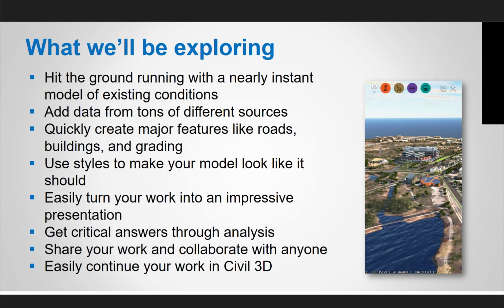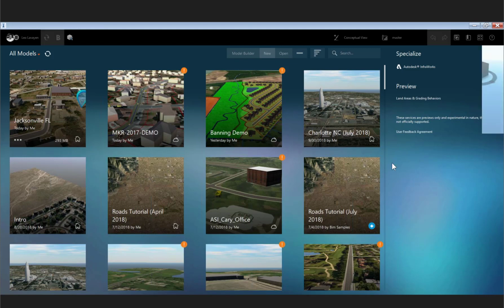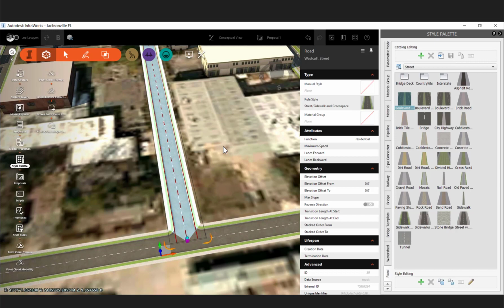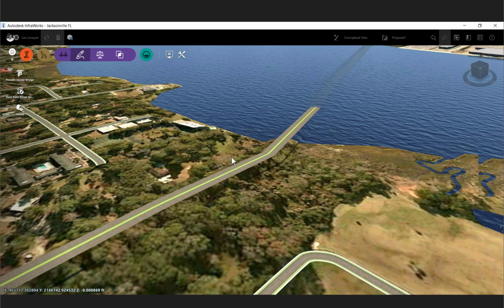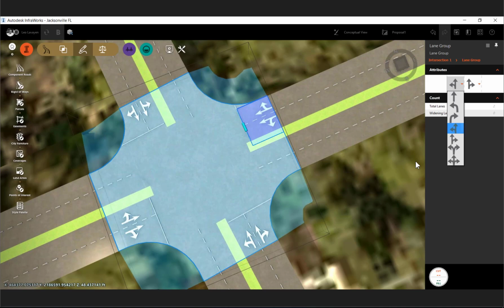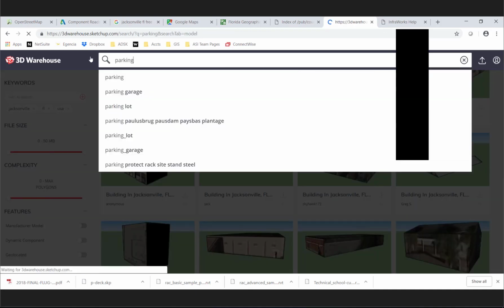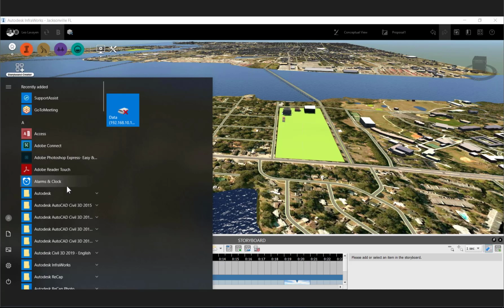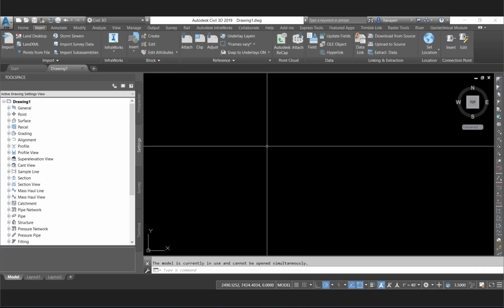FDOT AEC Collections - Autodesk Infraworks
This webinar will provide an understanding of Infraworks for Transportation:
•Navigate the Autodesk InfraWorks user interface
•Create new models from scratch
•Incorporate existing data sources into the model
•Add essential design elements to the model
◦Conceptual roads
◦Conceptual bridges
◦Conceptual buildings
◦Coverages and land areas for shaping terrain
◦Pipe networks
◦Conceptual railways
•Create new styles according to project requirements
•Generate videos by using storyboards